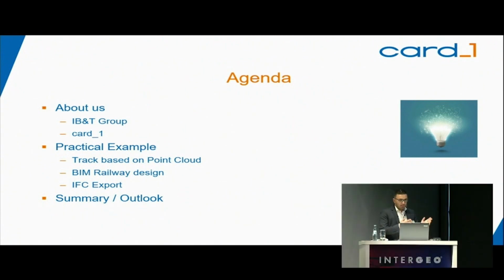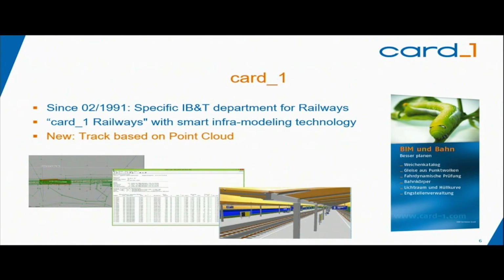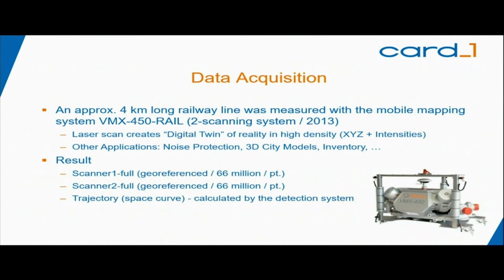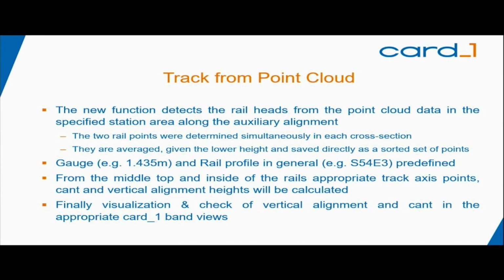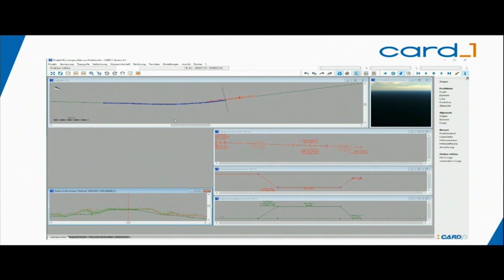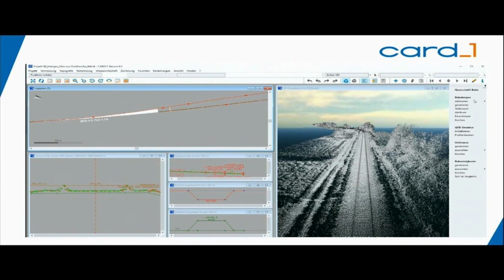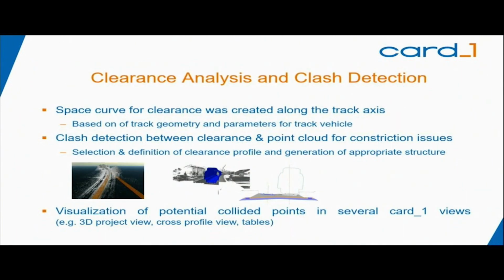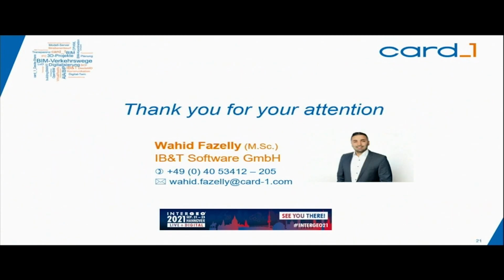INTERGEO 2021 I card_1 BIM Railway Design based on Point Cloud Data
The presentations on 22 September 2021 at the INTERGEO conference on topics such as smart infra-modelling technology or working with point clouds in card_1 were also very well received. Wahid Fazelly, IB&T Software GmbH: card_1 is the innovative all-in-one CAD solution in civil engineering for designing, surveying & BIM. Here in this presentation we'll be demonstrating an integrated design-workflow of a railway line within card_1: from the inventory of a 2D track, to optimization of the alignment, through to (BIM) modeling and visualization. To achieve this, we need a DTM and mobile laser scanning (point cloud) data. After reconstructing and optimizing the alignment, the 3D BIM modeling and BIM export of the building structure via IFC will be presented. Finally, the result will be visualized in 3D.